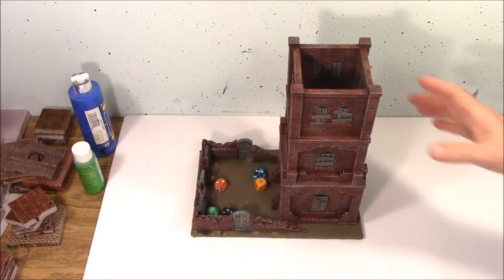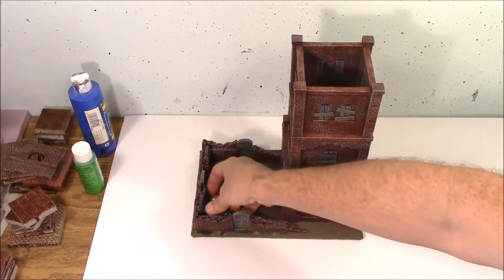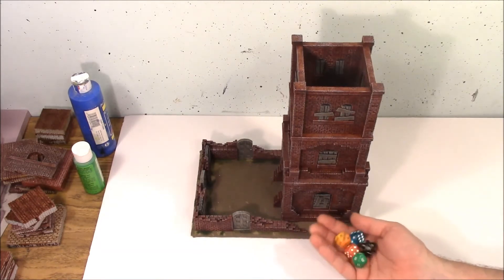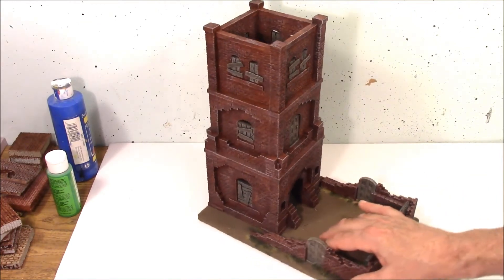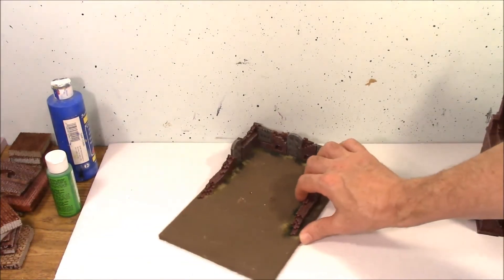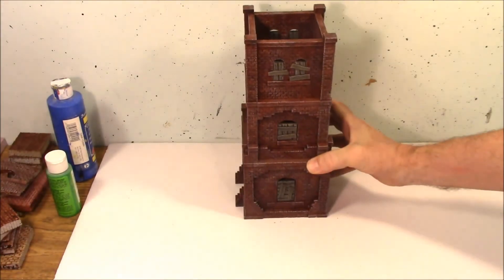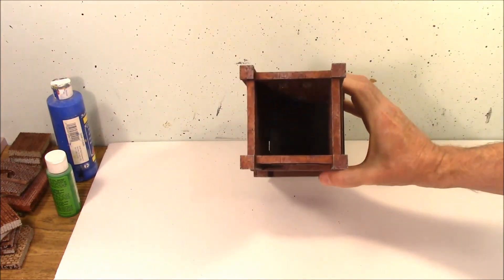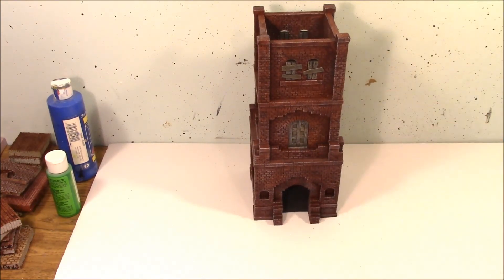The Haunted Dice Tower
This video shows the full painted version of the Haunted Dice Tower and demonstrates rolling dice through the tower.